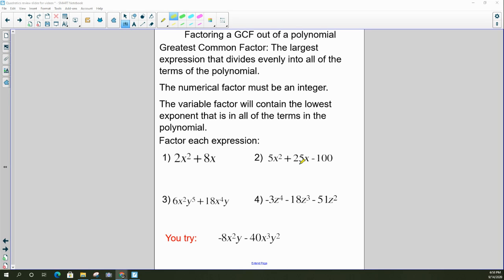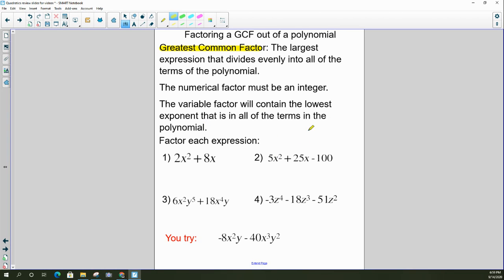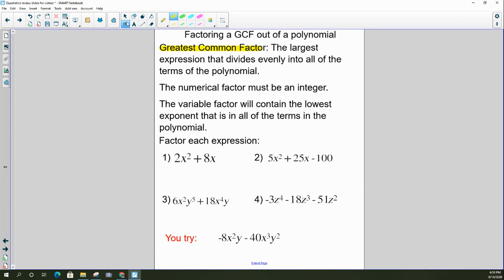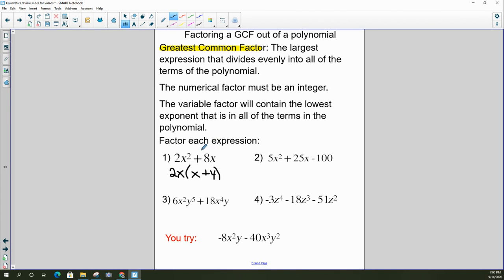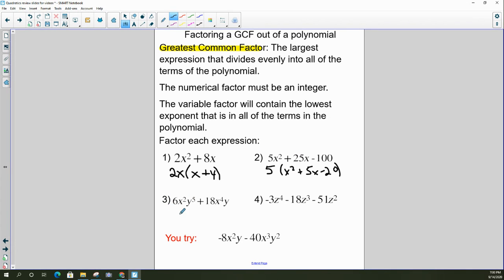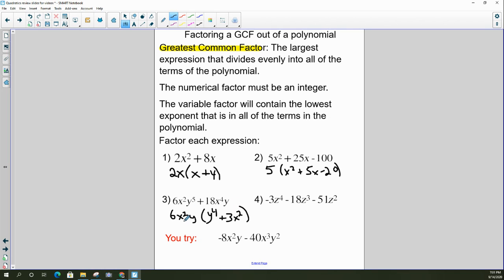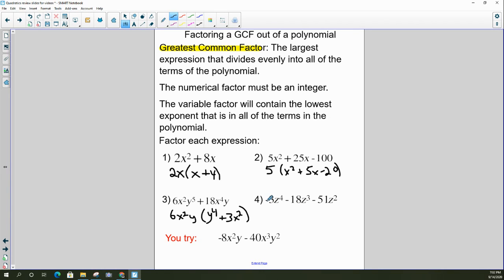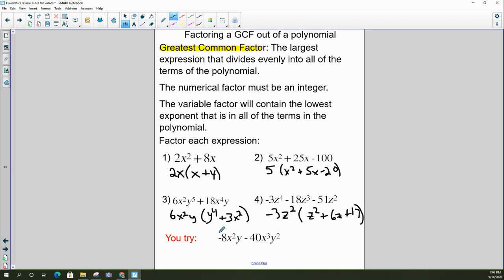Factoring a GCF out of a polynomial (part 2 of 13)